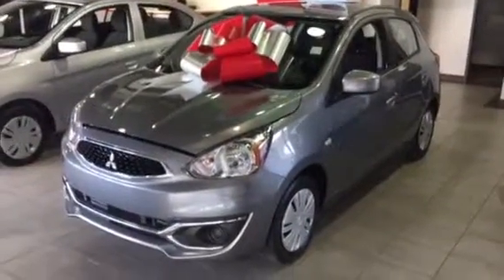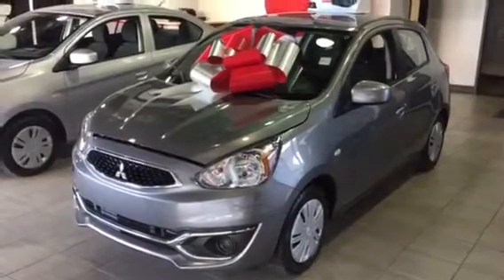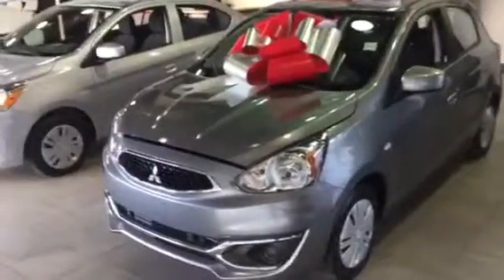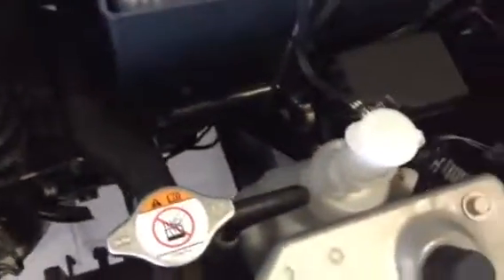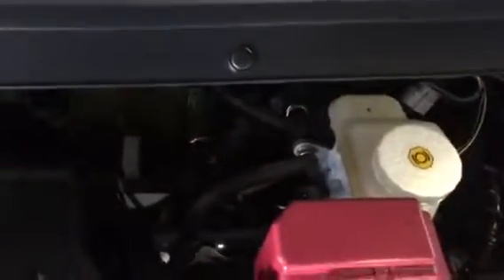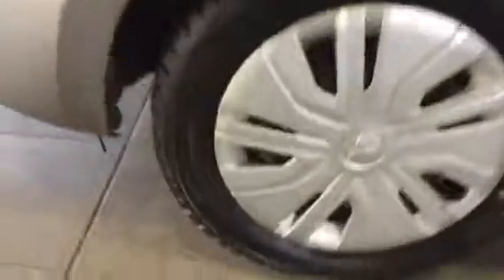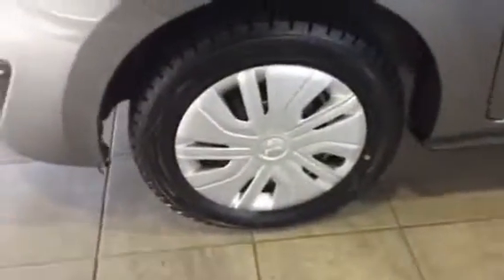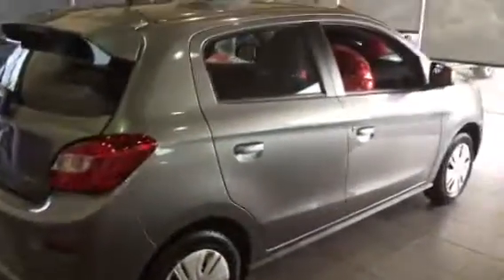Sandra’s 2018 Mitsubishi Mirage